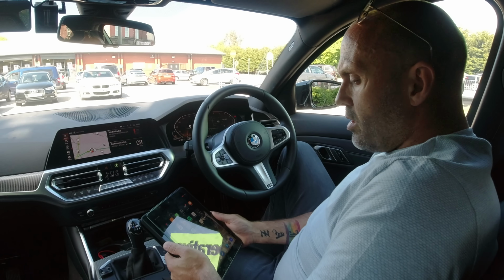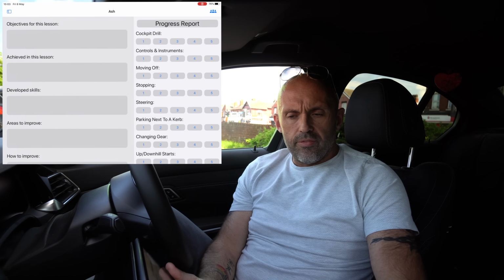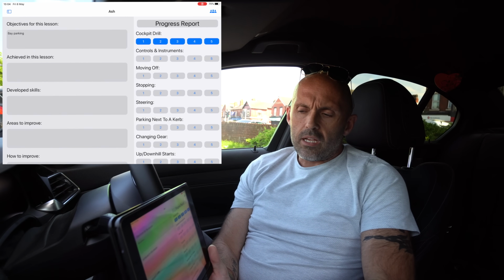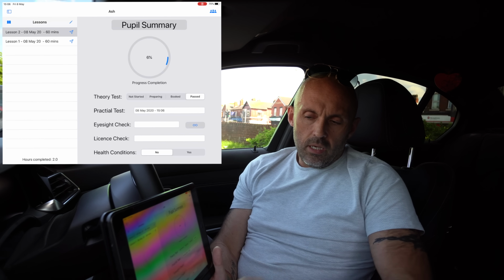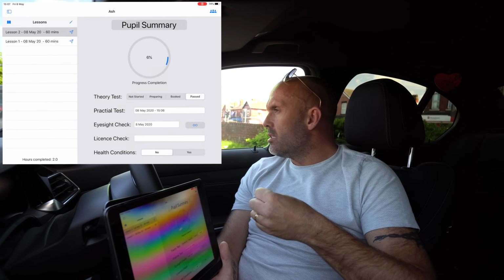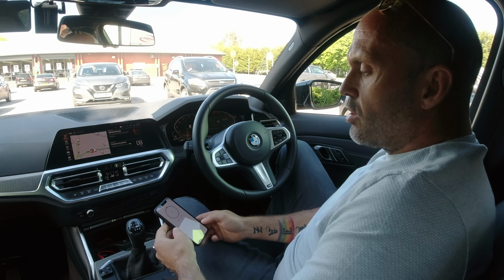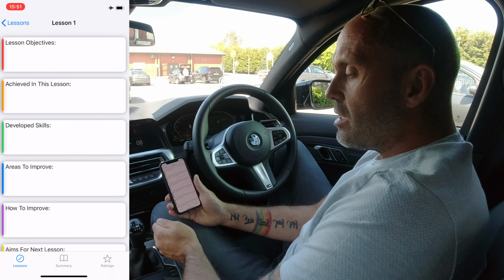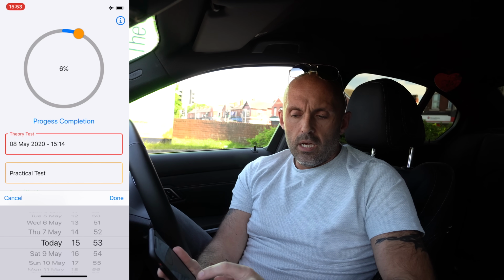I've Got 2 Driving Apps!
During the last six weeks I've helped to produce two Driving Apps. There is one for instructors and one for pupils, and both allow you to track lessons and your progress easily. In this video I explain how they work and their benefits.